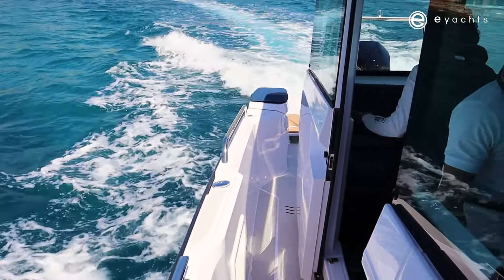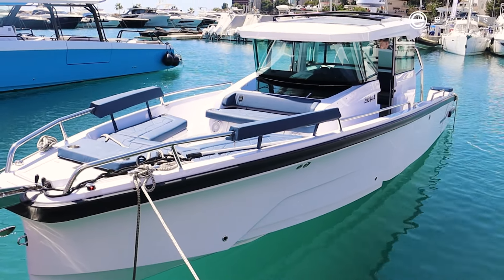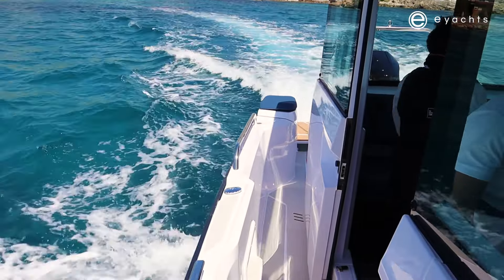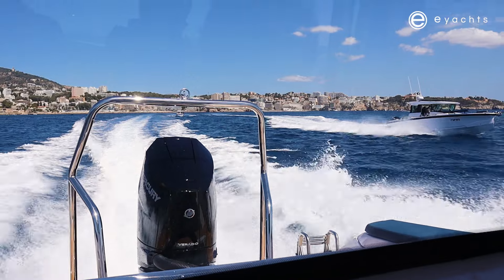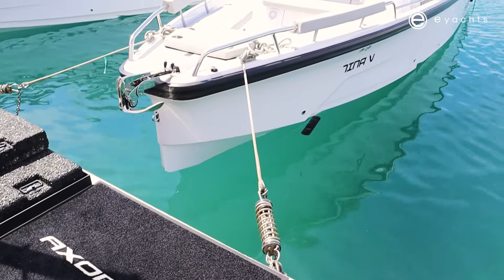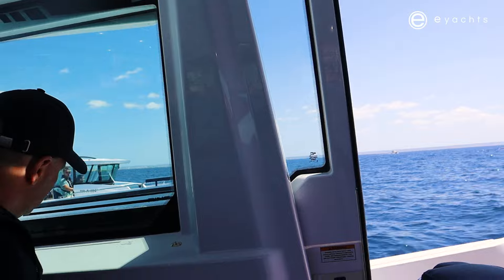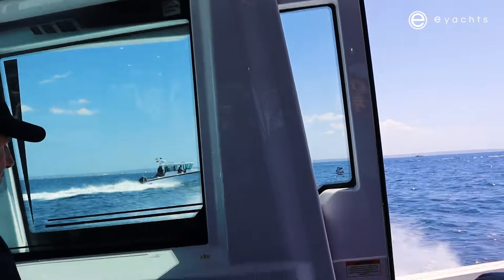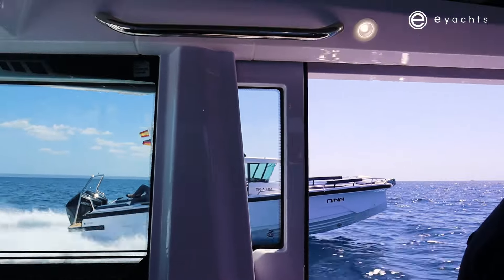Axopar 29 First Impressions and Sea Trial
Join Russell from Eyachts in Palma as he explores the all-new Axopar 29's Cross Cabin and Suntop models. Get his first impressions on their enhanced social spaces and impressive performance capabilities. Don't miss out on this thrilling ride!